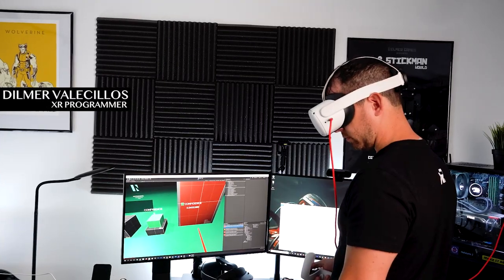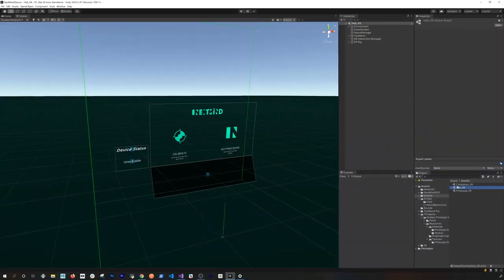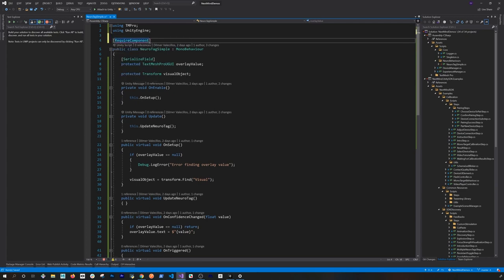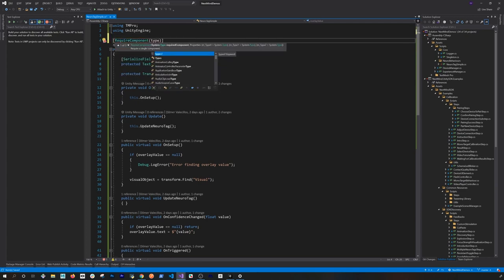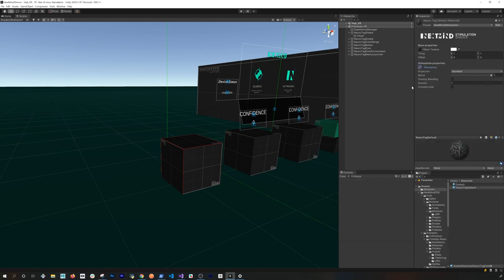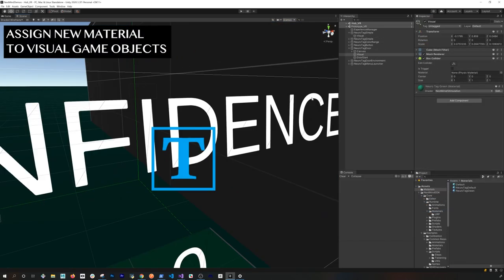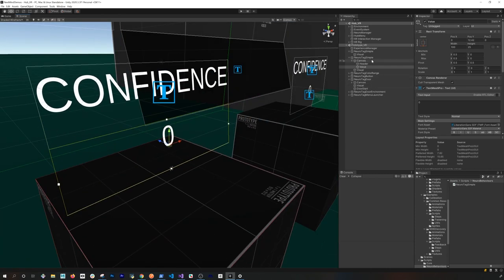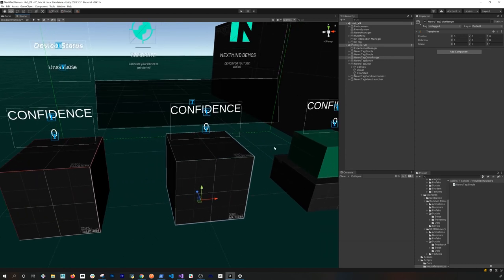Brain Computer Interfaces Are HERE ! Open Doors With Your Mind #2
I continue my journey in learning and teaching about VR Mind Control with NextMind brain computer interface with the Oculus Quest 2. Next Mind is a very interesting approach to non-invasive BCI because it reads brain waves from the visual cortex and it allows for incredible use cases such as controlling a game with your mind, controlling a TV with your mind, and more.